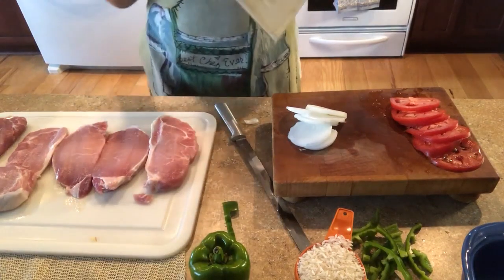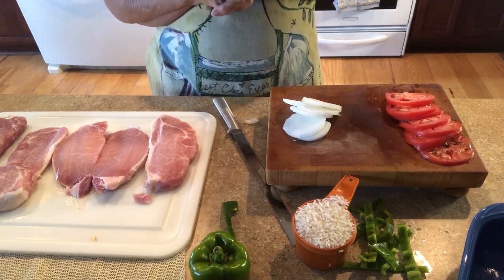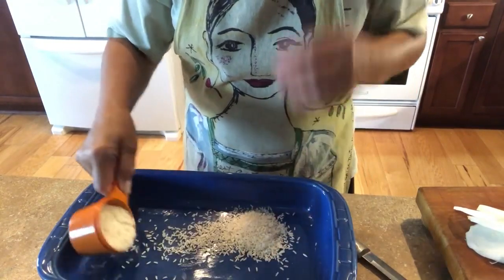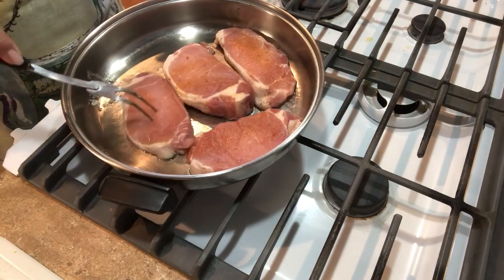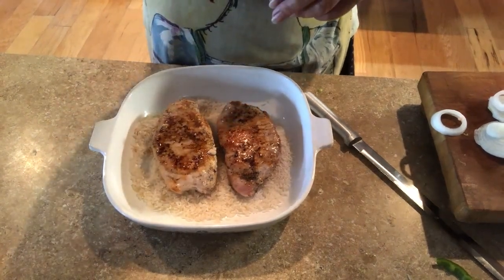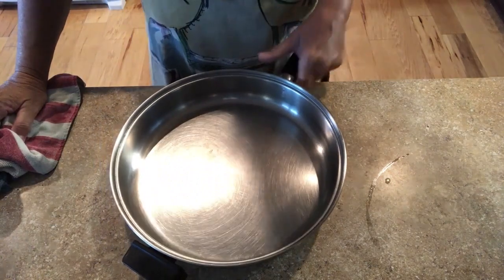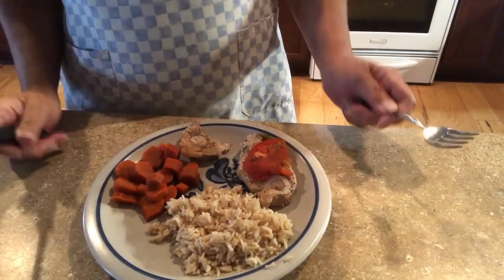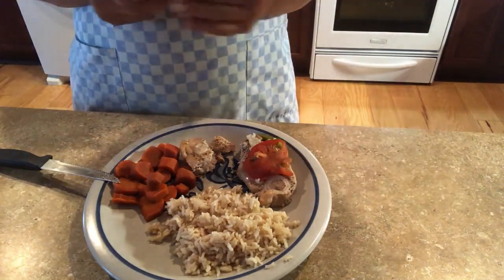Pork Chop Casserole ONE Pot Meal Ideal for New Cooks